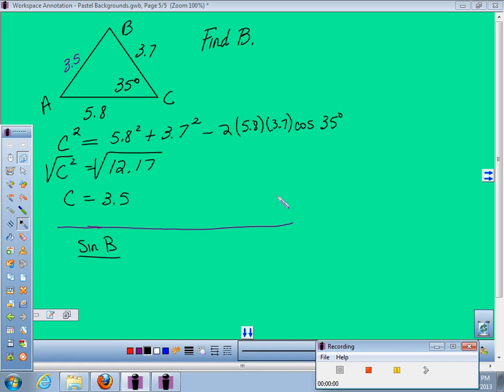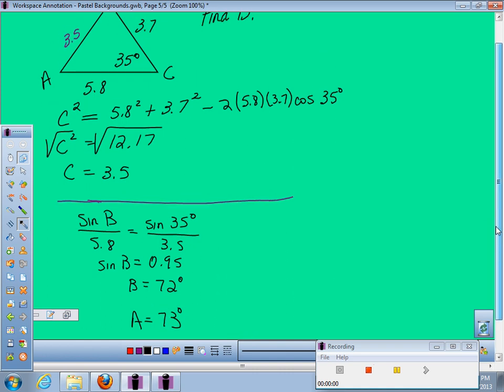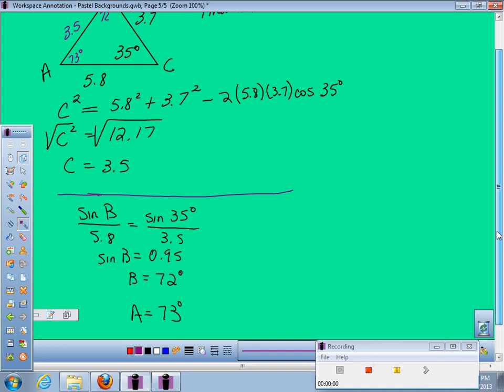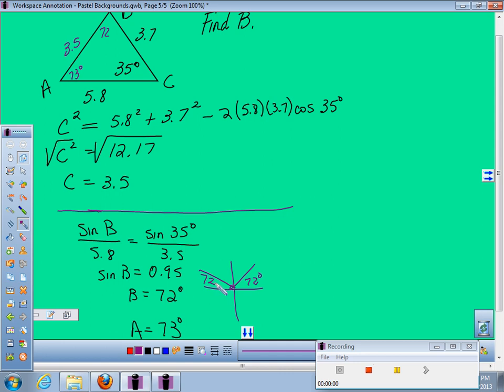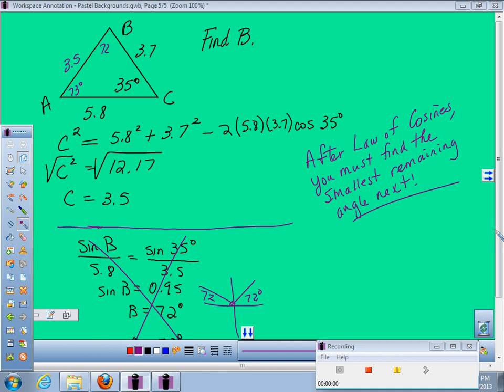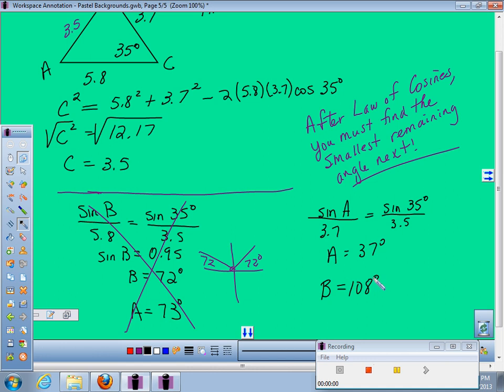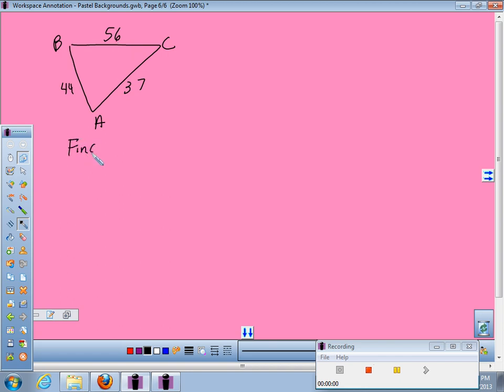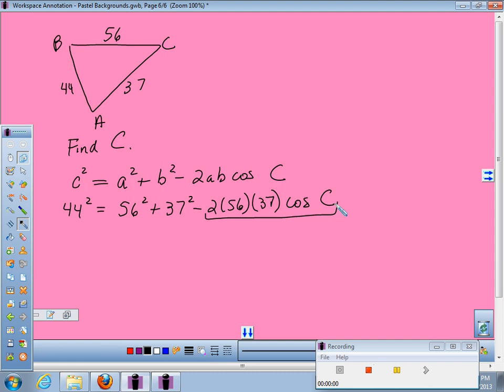Law of Cosines Part 1